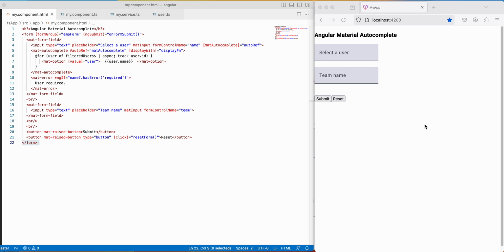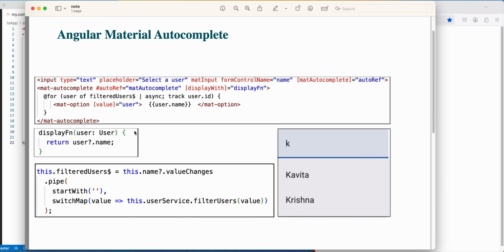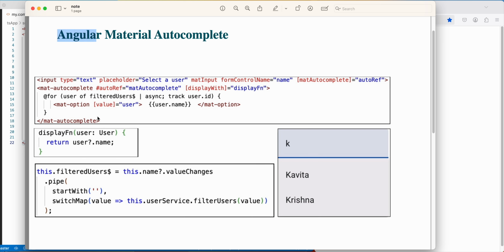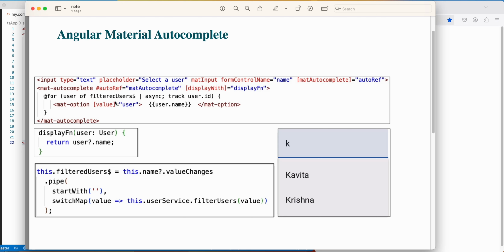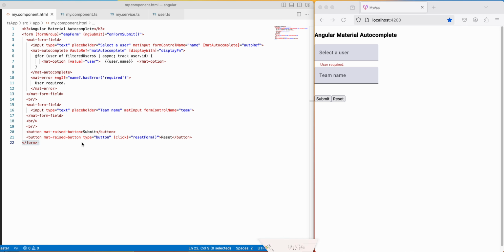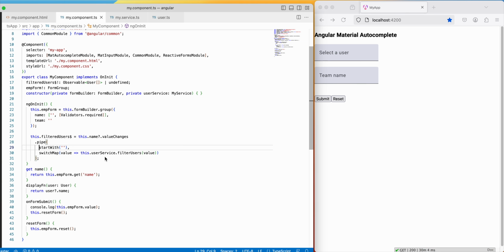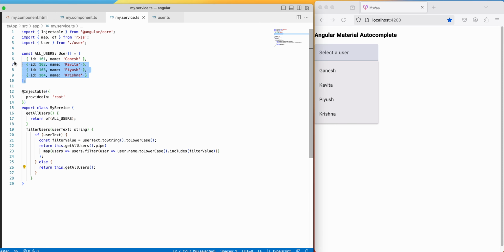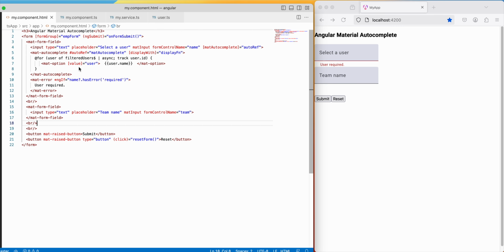Angular Material Autocomplete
Create an input text using matInput to enter user text. Create mat-autocomplete tag and associate it with input text using matAutocomplete property.